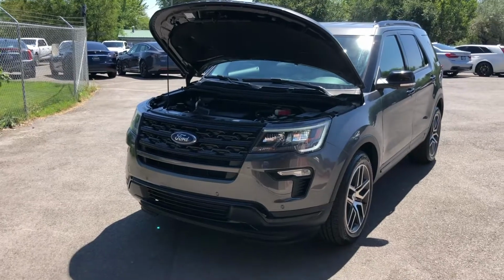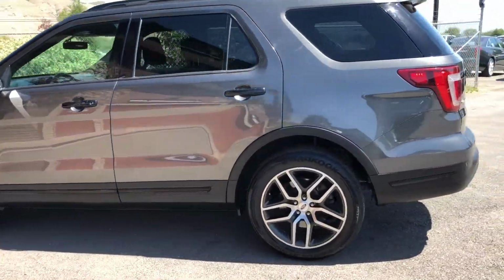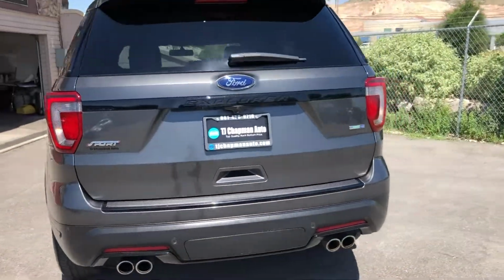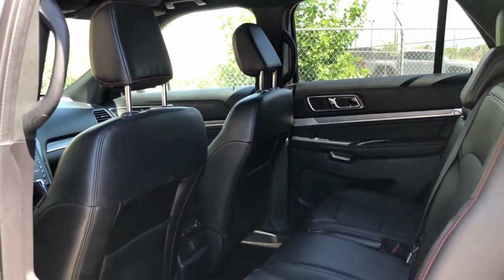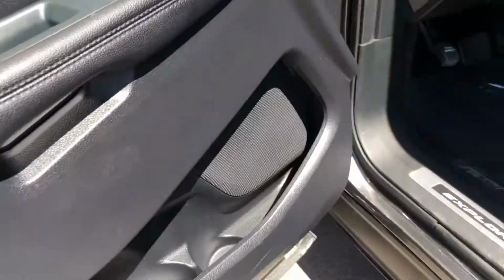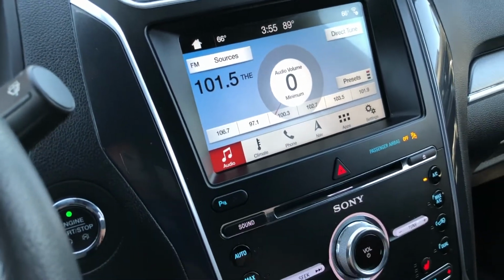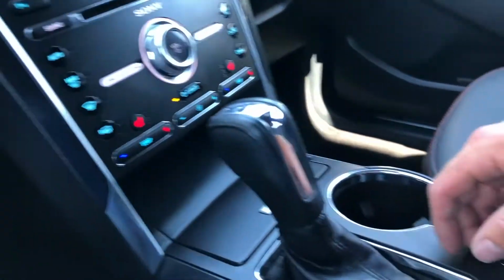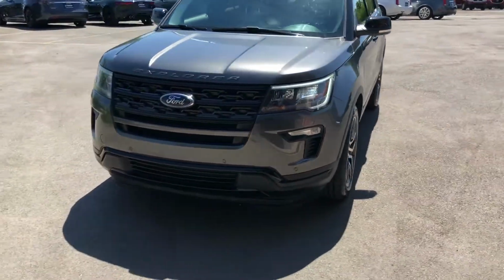Ford Explorer Sport For Sale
Explorer Sport 4x4, Rebuilt title, 18" Aluminum wheels, Navigation, Tow package, Back-up camera, AM/FM/XM/CD/Bluetooth, Premium speakers, SYNC voice-activated system, Comfort package with leather, Driver Connect package, 2nd and 3rd row fold-flat,

BUY REMOTELY  -- Buying a car sight unseen with GUARANTEED SATISFACTION is what we do best. We ship nationwide and have satisfied customers all over the country. We give you the complete history of the vehicle, send you a VIDEOS/PICS or FaceTime with you for ANYTHING you need or want to see, and 3RD PARTY INSPECTIONS are ALWAYS RECOMMENDED.  We disclose any demarcation or imperfection so that when your car shows up on your doorstep you know what to expect. If you’re not satisfied you have 3 days with a maximum of a 250 mile allowance to return it, and you will receive ALL your money back less shipping. So buy your car, get financed, buy our WARRANTY FOR PEACE OF MIND, and have your Dream Ride shipped to your DOORSTEP. Call for a shipping quote.

WARRANTY AVAILABLE -- All of our vehicles under 75,000 miles qualify for our Peace of Mind warranty, where you can receive extended coverage at an affordable price, get incredible customer service and responsive solutions.

This vehicle is Rebuilt Certified and has passed a 150 point inspection by our certified Auto Technicians. Our prices come with a NO HASSLE NO HAGGLE  pure price. We make sure we are the lowest price in our local market and try to be the lowest price in the nation! We claim and aim to always have Rock Bottom Prices.

FINANCING-- We offer some of the best lending options in the nation. To find out if you qualify, fill out our credit application

POLICIES -- List price does not include tax, title, licensing, and doc fee. Some of our vehicles are taken in on consignment.